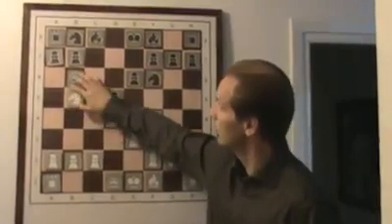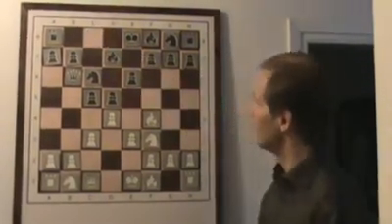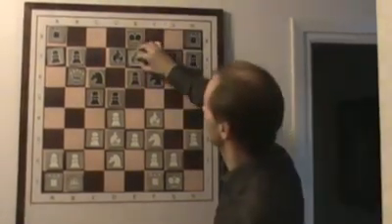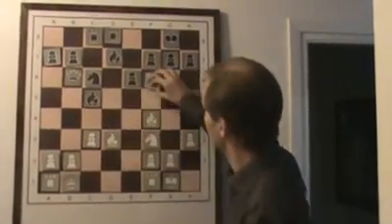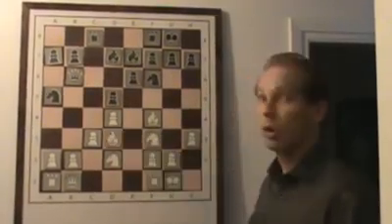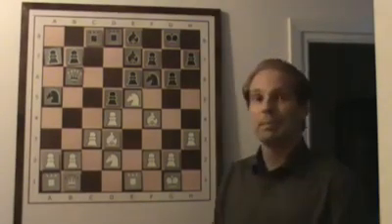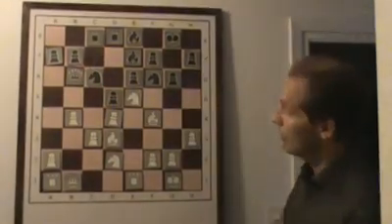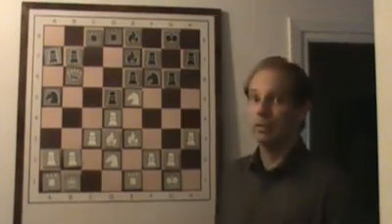How to play The London System according to Alekhine 1927._Sunday Chess Tv I chess I cờ vua ✔️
Chess Secrets from Chess History; How to play The London System according to Alekhine 1927..

Sunday Chess TV

We try to do what's best for this channel and it's audience and so many of you have requested that we do it, so we hope we made the right choice.

(none profit
Sundaytv - sunday tv - Sunday chess TV
vtv-htv-vctv-sunday TV-sunday chess- cờ vua- cờ tướng- chessTV- chess- vtc11-kidstv-bibi-tv- vtv- vtc - saotv- sao tv- htv3- h3- kids and family tv- kids- kênh trẻ em- trẻ em- gia đình- kênh thiếu nhi và gia đình- kênh cờ vua việt nam -Watch More: